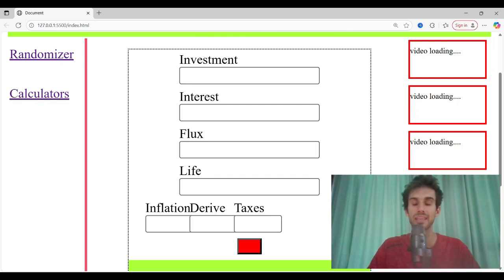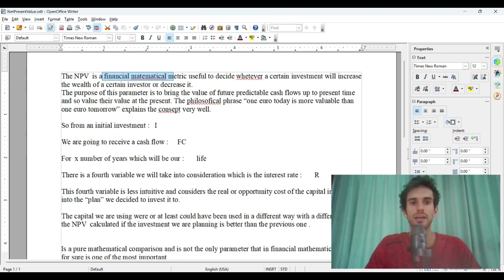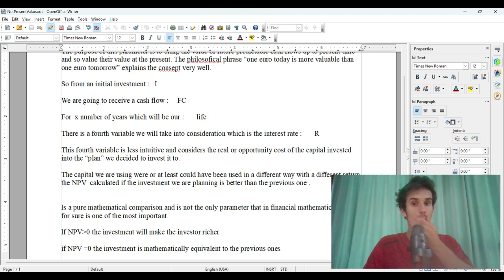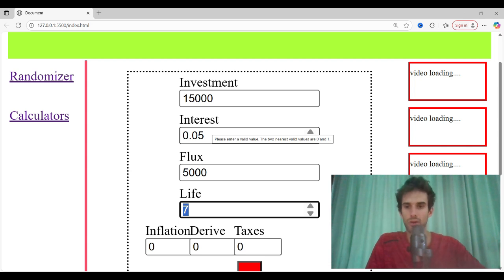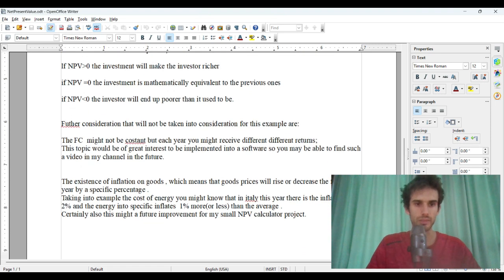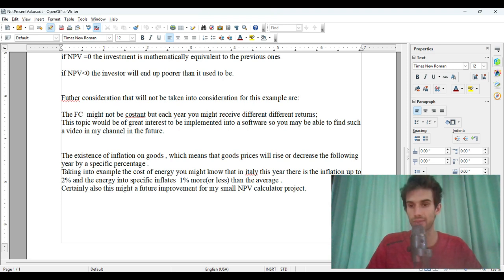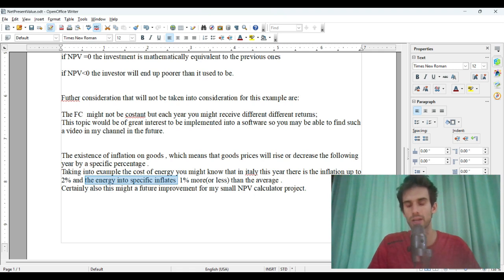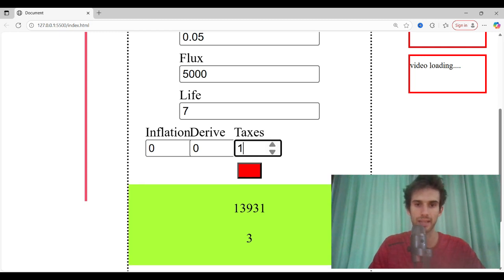Introduction to NPV calculator.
This short course regards a fintech topic . How to create a Net Present Value calculator . In this video I'll present the NPV  mathematical theory before we actually dive in the code.

🔥 Playlists for Each Programming  Language:

1️⃣ JavaScript Mastery:  Uncover the secrets of JavaScript with our comprehensive playlist. From basics to advanced concepts, follow along as we unravel the power of this dynamic language.

2️⃣ CSS Unleashed: Dive into the world of styling with our CSS playlist. Transform your web designs with the latest tips and tricks in Cascading Style Sheets.

3️⃣ HTML Essentials:  Build the foundation of web development with our HTML lessons. From structure to semantics, master the art of creating engaging and accessible web pages.

4️⃣ Mastering Windows Command:   Navigate the command line like a pro with our Windows Command playlist. Learn the ins and outs of this powerful tool for efficient system management.

5️⃣ PHP Demystified: Unravel the mysteries of server-side scripting with our PHP lessons. From basic syntax to advanced functions, become proficient in one of the most widely used web development languages.